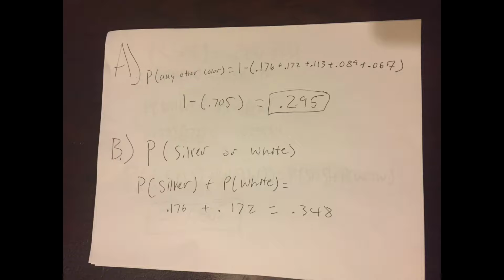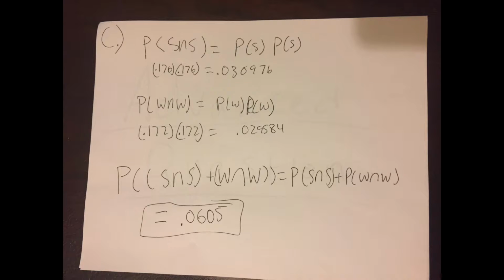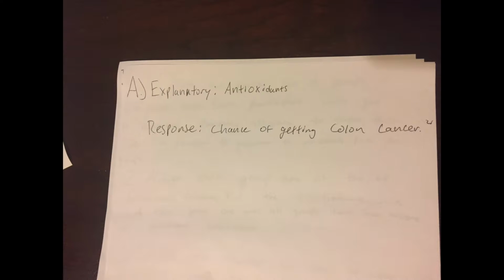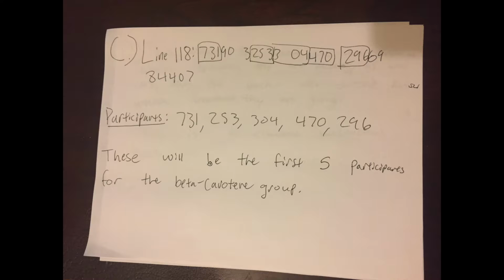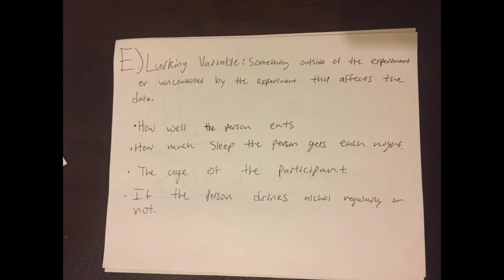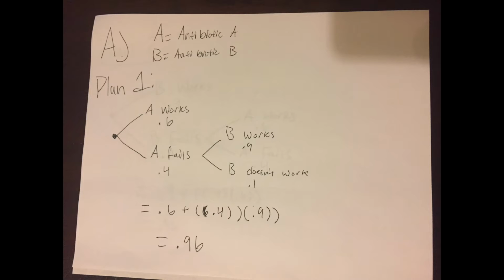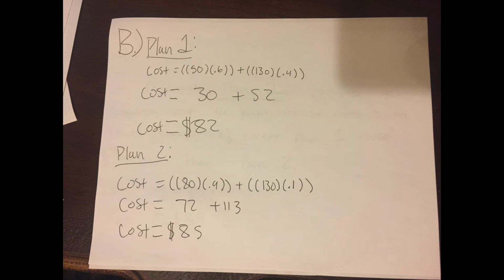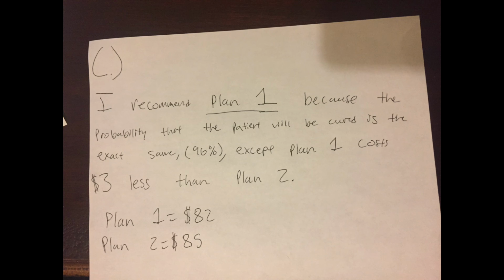Quideo 3 Nate Garland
Quideo